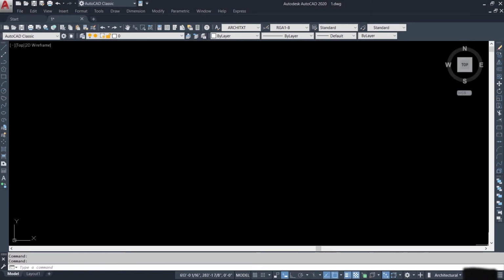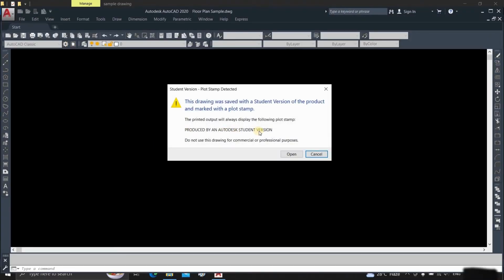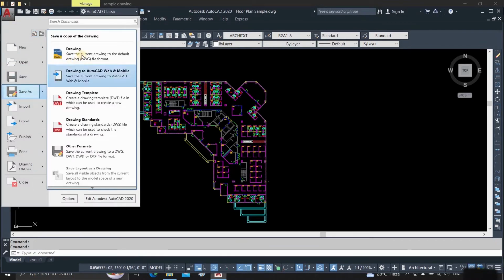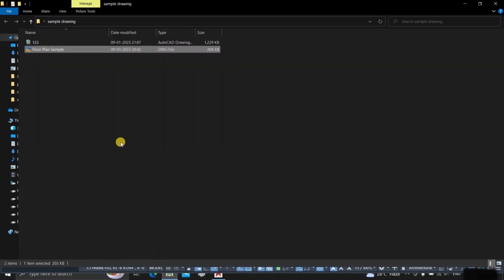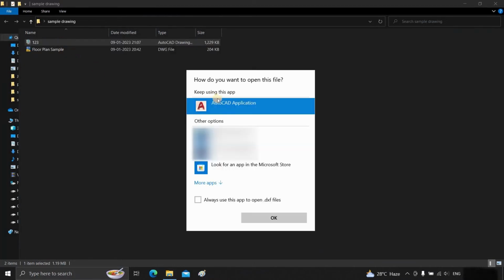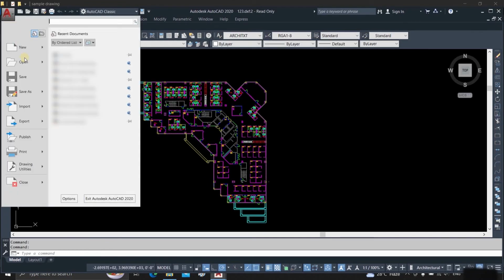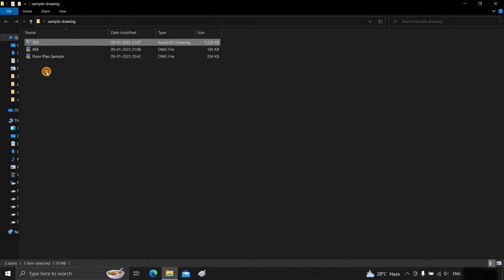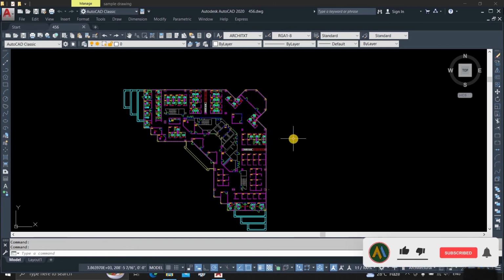Remove Student plot stamp in AutoCAD || Remove student version || Remove educational version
In this video, you will learn how to remove the student plot stamp in AutoCAD in just a few steps and make your drawings look professional.